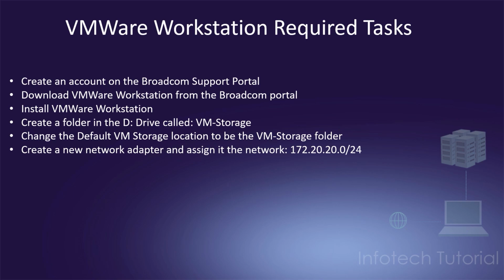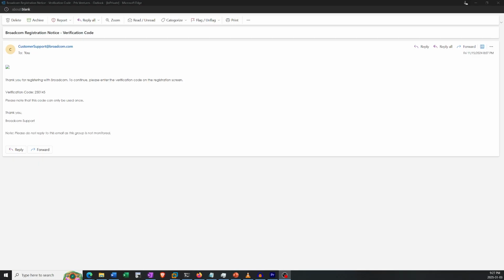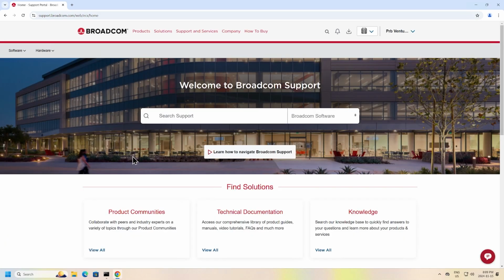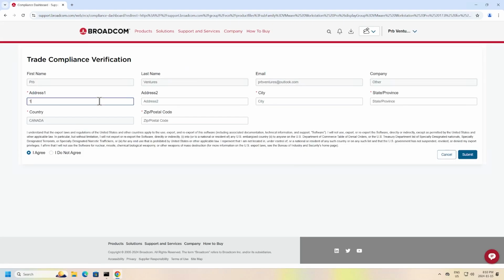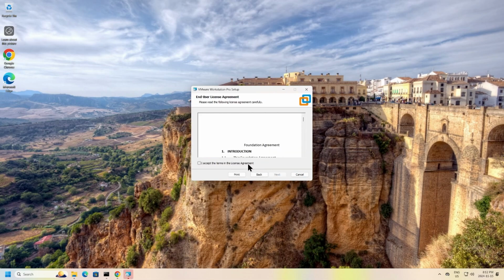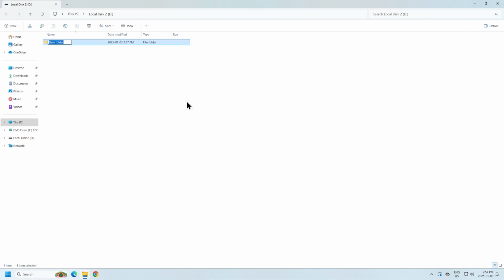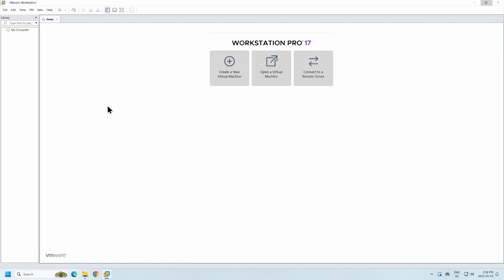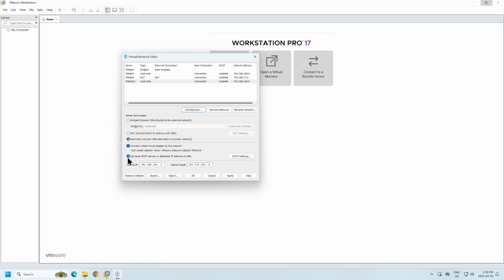VMWare Workstation - Downloading and Installation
In this video, I'll be walking you through how to Download and Install VMWare workstation.